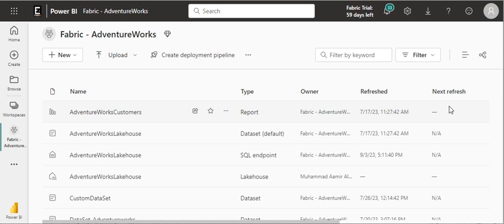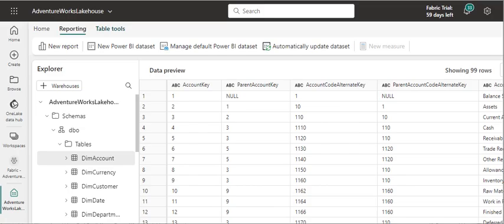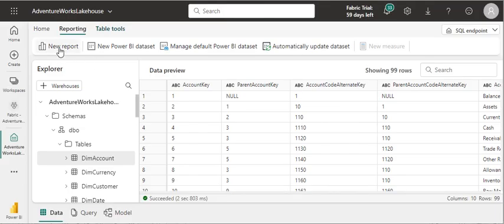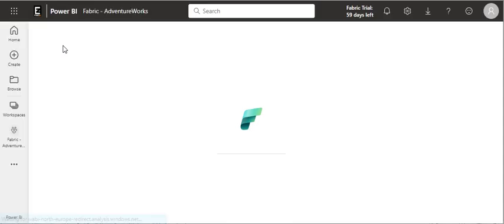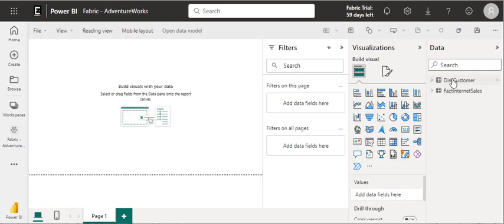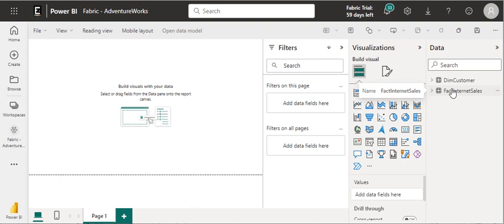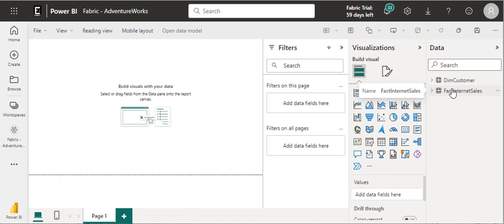EZPowerBI Manage Default Power BI Dataset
You can manage Default Power BI Dataset in Microsoft Fabric to prevent report developers from using incomplete or unwanted tables. These tables can be hidden from the data model which will enable model developers to expose only selected tables.